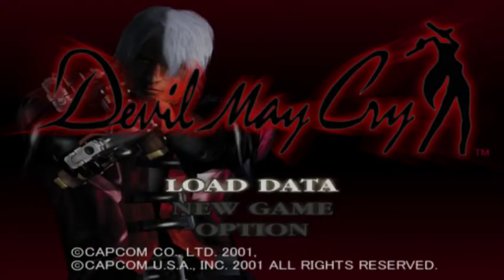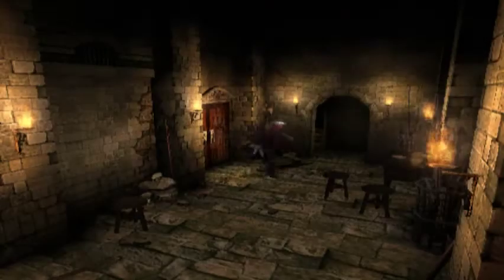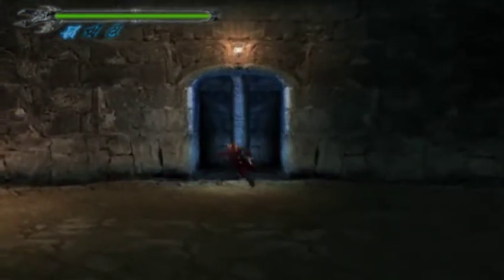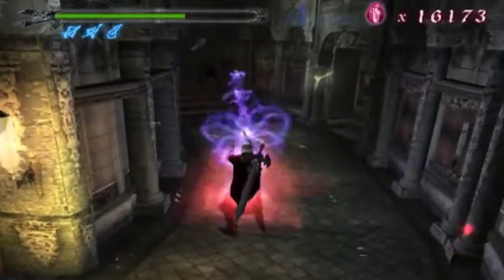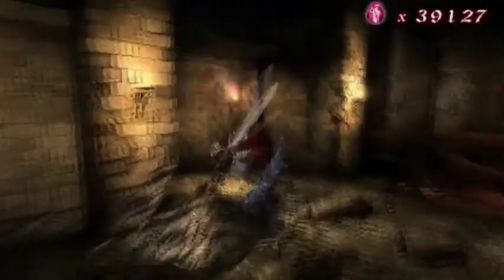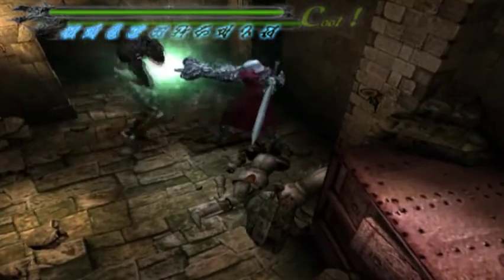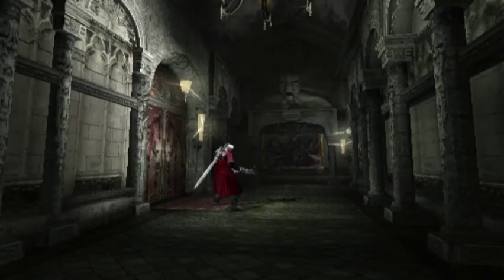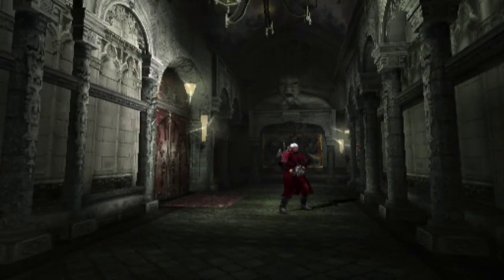Devil May Cry - Bonus Video - Walkthrough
This is my bonus video and also my final video for the Devil May Cry Walkthrough.

This is a 100% Walkthrough.  I will be getting all upgrades and items and skills and secrets as well as all S ranks.